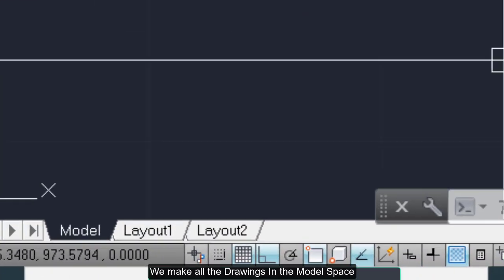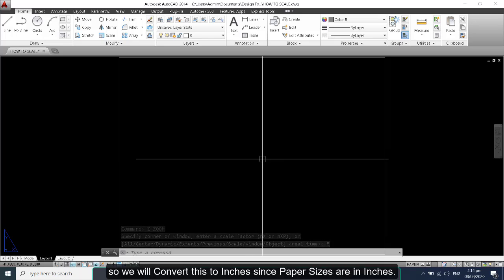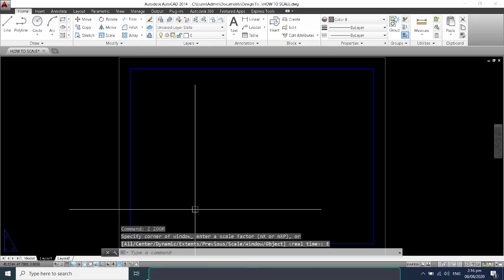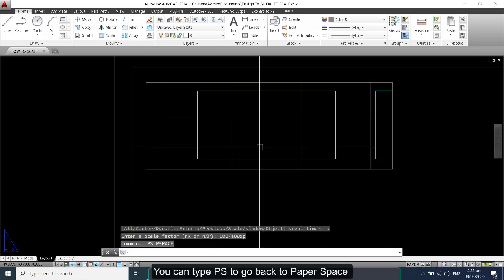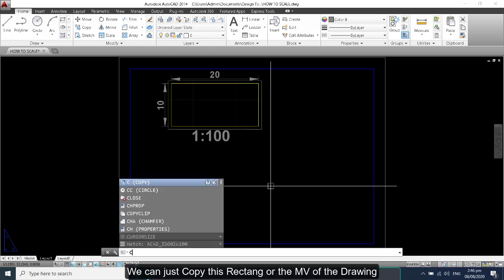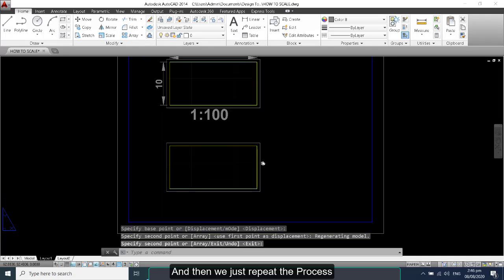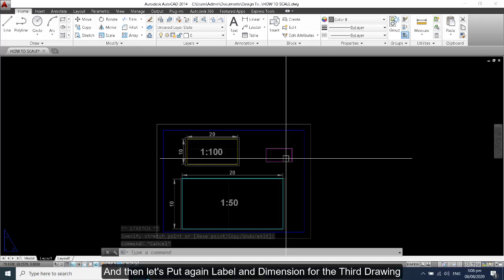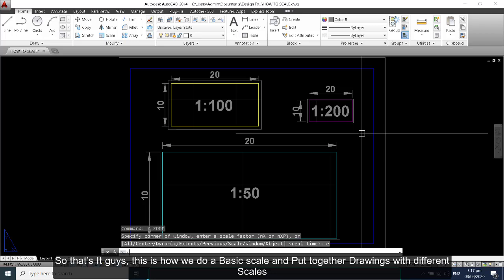HOW TO SETUP MULTIPLE SCALE IN ONE PAPER IN AUTOCAD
A Step by Step Method of Setting Up Multiple Drawings with Different Scales in Layout Space. This is for Metric or for those who use Meters as Standards for their Measurements of Drawings.